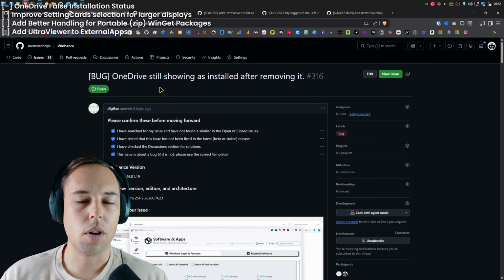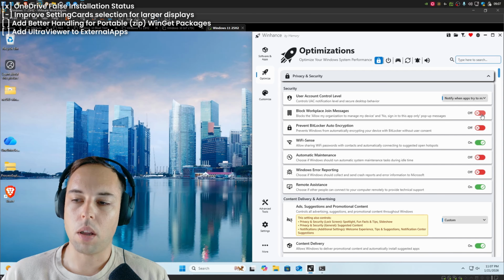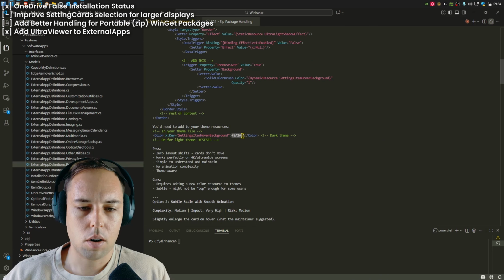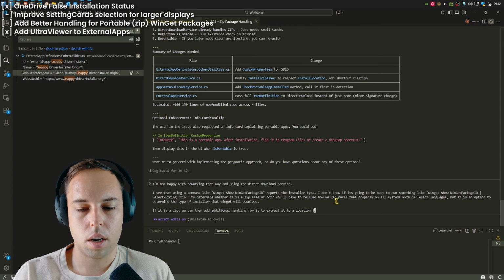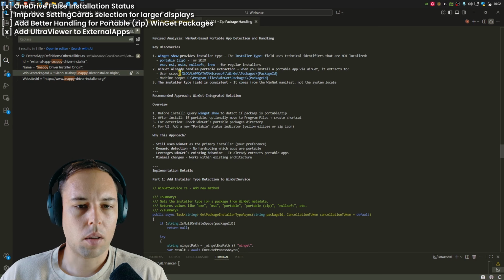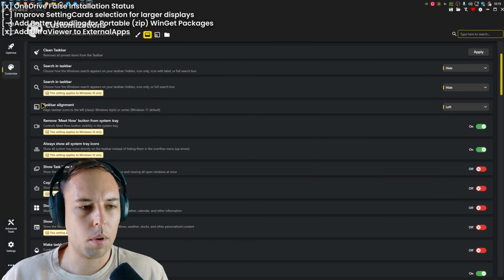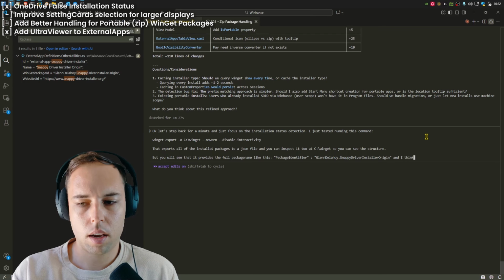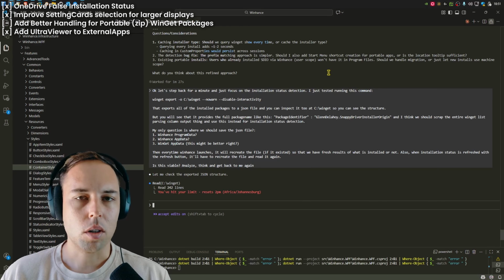I Finally Fixed the OneDrive Installation Status Issue! | Winhance Devlog #7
In Winhance Devlog #7:
- Fixed the OneDrive incorrect installation status issue
- Improved the SettingCards visbility for larger displays by adding on hover effects
- Added UltraViewer to the installable software section
- Started working on adding better handling for Portable (zip) WinGet packages.

In the Winhance Devlog series, I take you behind the scenes of Winhance development to show you my process and how I'm using Claude Code and the Gemini CLI to code with AI and to build this Windows optimization utility.